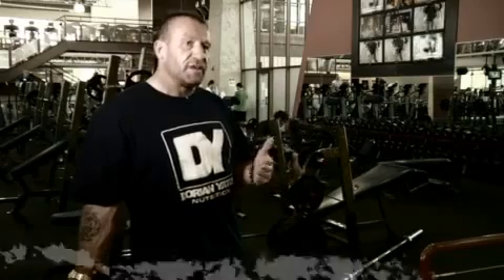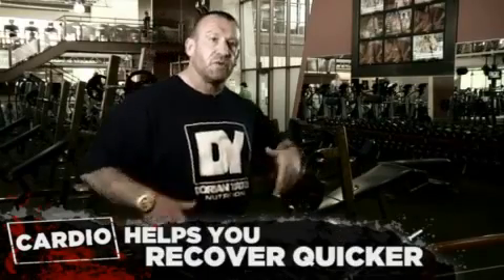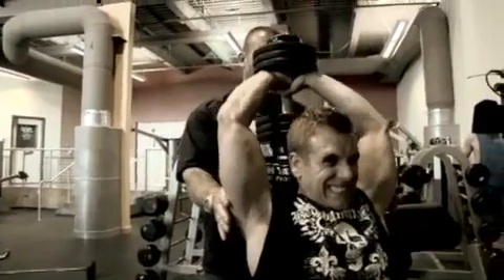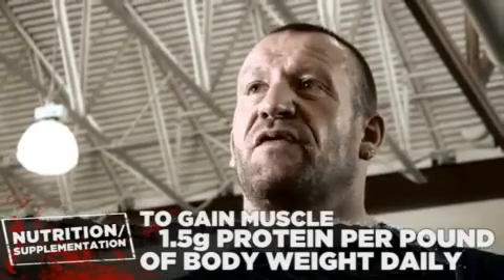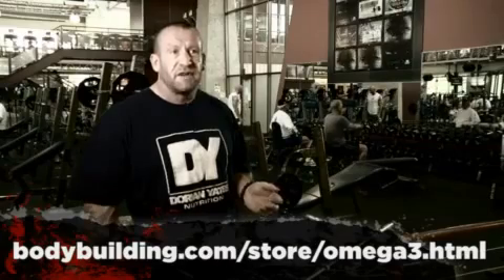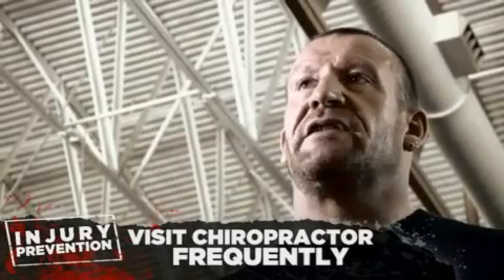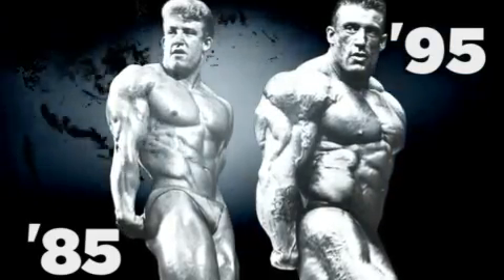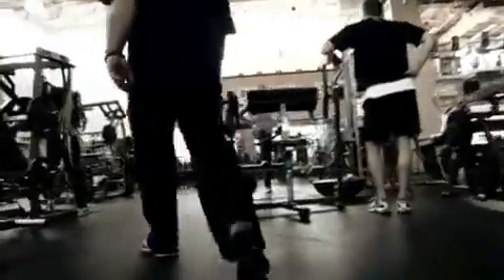Dorian Yates: Blood & Guts Trainer - Dorian's Tips - Episode 3 / 5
Workout Split And Recovery:

Rest - Be flexible. Take a day off if you need it.

Extra Negatives:

- Lifting is the weakest phase of the movement.
- Static is the strongest phase of the movement.
- Negative movement is the most important part of the rep.
- More muscle damage occurs during negative movement.
- When positive has failed negative still has strength.

Cardio:

- 25-30 min moderate pace 3 times a week.
- Helps you recover quicker.
- Do cardio away from weight training.

Abs:

- Body weight exercise. Short movements.
- Forward Crunches and Reverse Crunches.
- Once a week. No additional weight.
- Multiple sets concentrating on contraction.

Machine Vs. Free Weights:

- Free weights adapt movement for your body.
- Machine helps isolate muscle.
- Machine helps control extra negatives.

Training Partners:

- True failure is hard to achieve without a spotter.
- Choose training partner with the same goals.

Nutrition And Supplementation:

- To gain muscle 1.5 g protein per pound of body weight daily.
- Eat 5-6 small meals a day.
- Multiply protein intake by 1.5-2 for carb intake.
- Fats improve strength performance.
- Mix a few egg yolks with whites.
- Eat only lean beef.
- Ingest simple sugar right after training.

Dorian Andrew Mientjez Yates (born 19 April 1962) is an English professional bodybuilder. He won the Mr. Olympia title six consecutive times from 1992 and holds the fourth-highest number of Mr. Olympia awards of all time, ranking behind Ronnie Coleman (8), Lee Haney (8), and Arnold Schwarzenegger (7) respectively. He is widely considered one of the top athletes in modern bodybuilding history.

Yates' professional record consists of 15 major contest wins and two second-place finishes.

His career ended in large part due to chronic acute injuries, including a torn biceps and triceps, the latter just three weeks prior to his final contest, the 1997 Mr. Olympia contest, which he won in spite of the injury.

Yates espoused a style of training known as HIT "High Intensity Training," which states that maximum muscle stimulation can be reached through short, high-intensity workout sessions rather than long duration workouts. The training style was originally popularized by Mike Mentzer.

Yates earned the nickname of "The Shadow" for his tendency unexpectedly to appear at major bodybuilding contests and win, despite having remained out of the public eye for long periods beforehand. He was reported to have turned down several large supplement endorsement contracts and avoided interviews and other television publicity in order to maintain privacy.